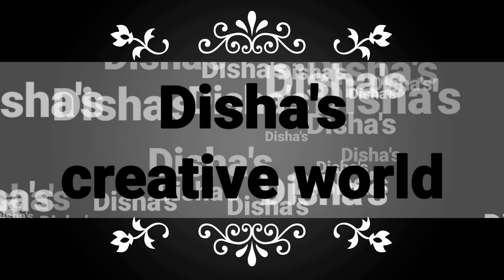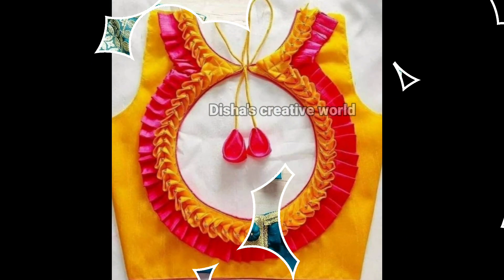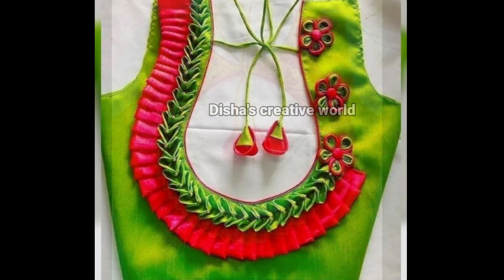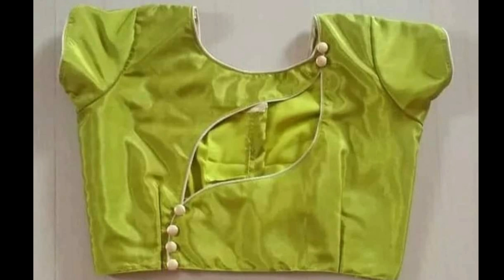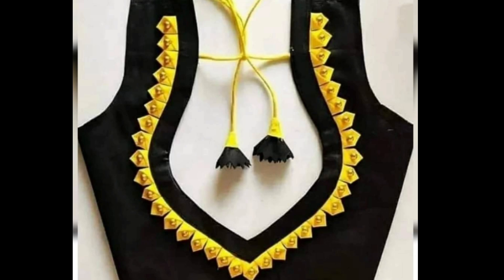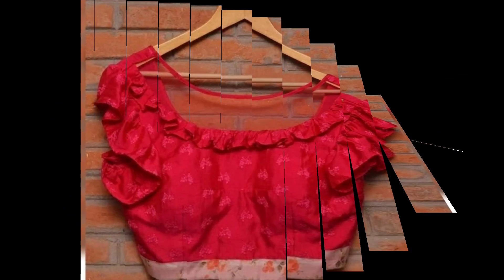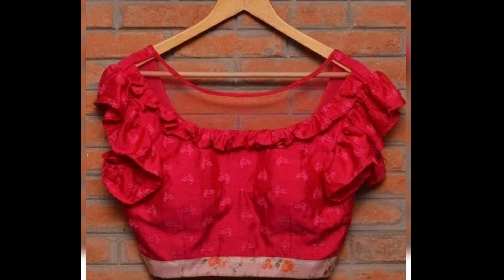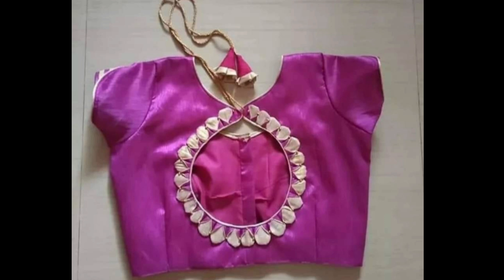Blouse design/ Beautiful blouse design/ Latest blouse design/ পার্টি ব্লাউজ ডিজাইন/ব্লাউজ ডিজাইন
blouse design
Party blouse design
Latest blouse design
Disha's creative world
ব্লাউজ ডিজাইন
পার্টি ব্লাউজ ডিজাইন